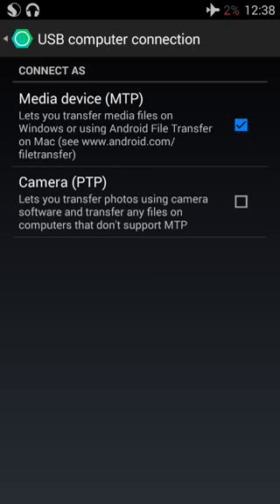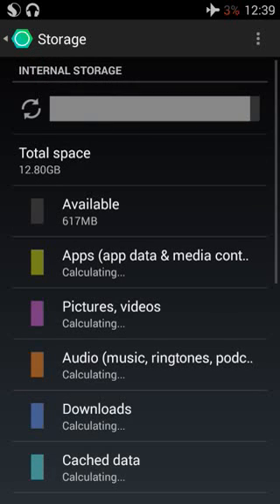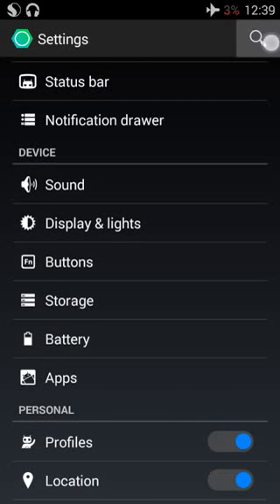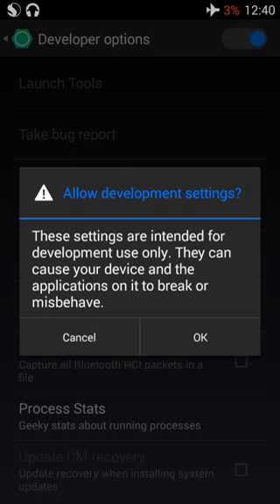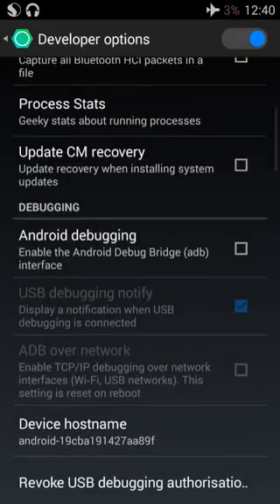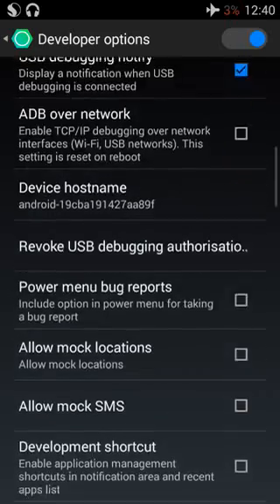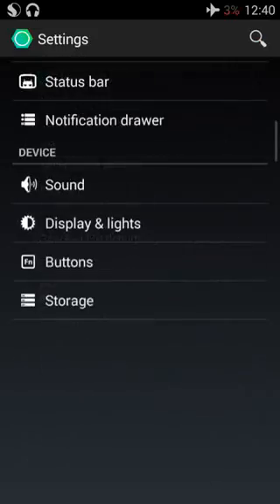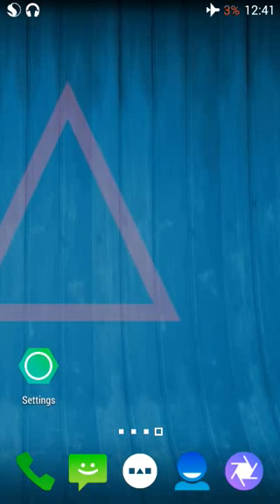[FIXED] USB Debugging and Mass Storage Related Issues | USB Not Recognized Solved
How to fix usb debug and mass storage related problems in any android device without root easily. It works with any android phone and android version.
The process is very simple and easy, you need to change some settings and tweak some custom settings to solve usb debugging or mass storage issue.
Are you facing any difficulty while connecting your phone to PC ? Can't you transfer the data between your phone and PC? Come on let's try to solve it.